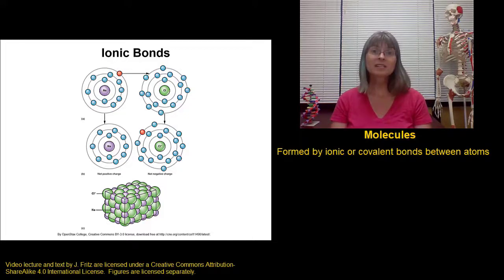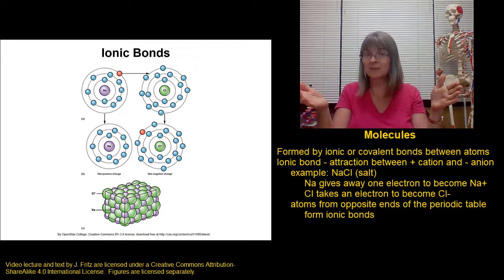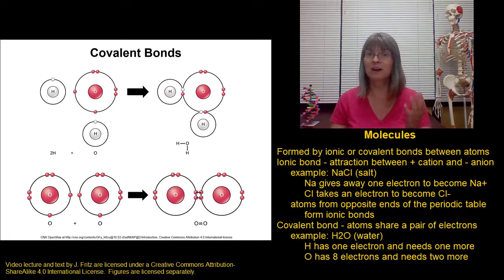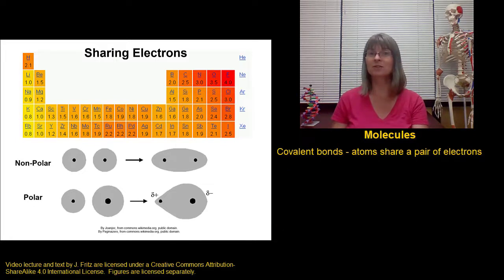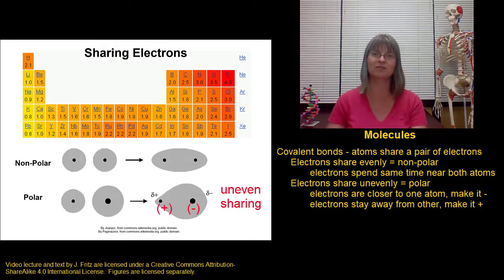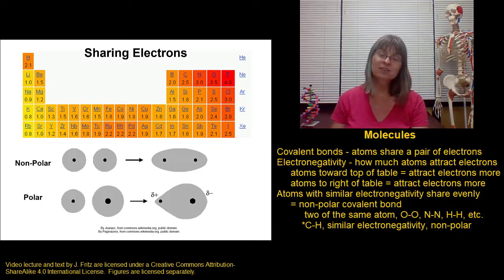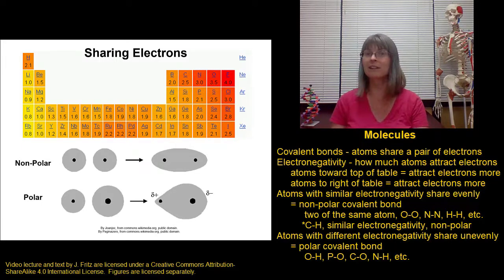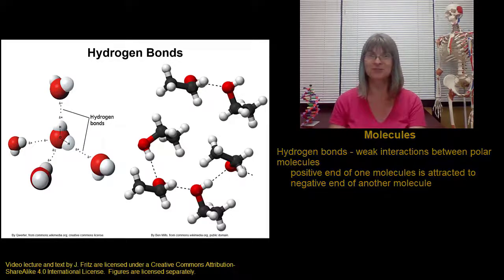MoleculesPart2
Ionic, covalent, and hydrogen bonds for BIO 271 with Dr. Fritz at St. Clair County Community College in Port Huron, MI.